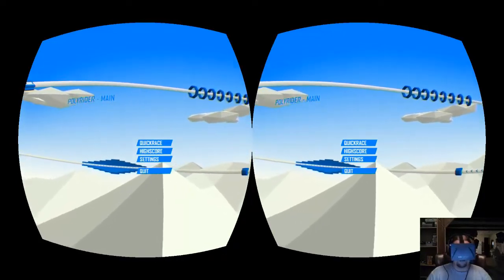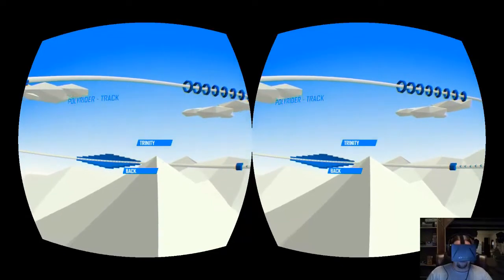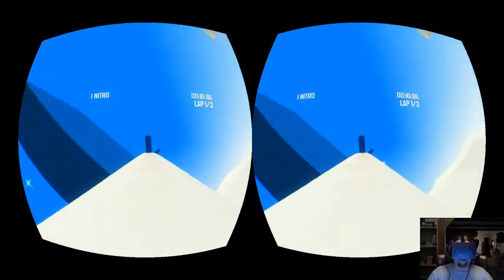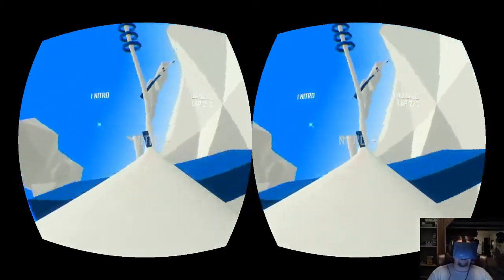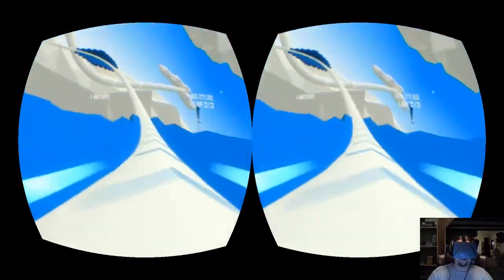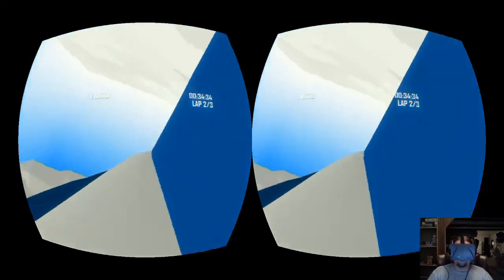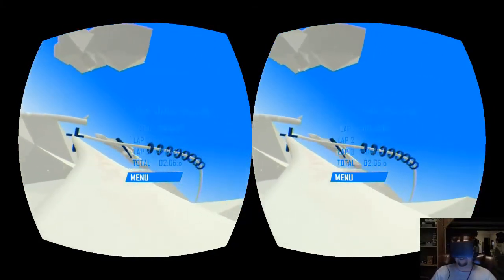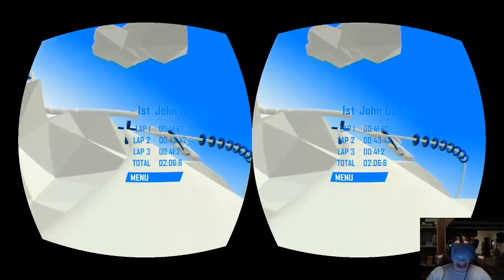Poly Rider - Oculus Rift GamePlay & Review